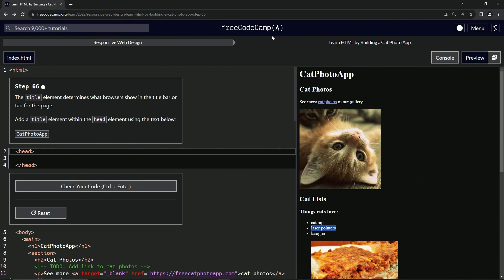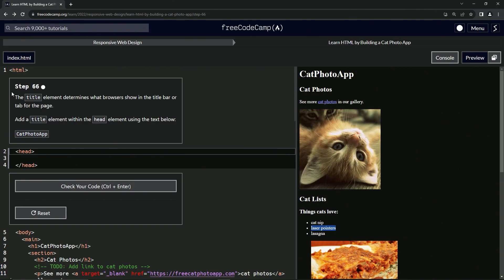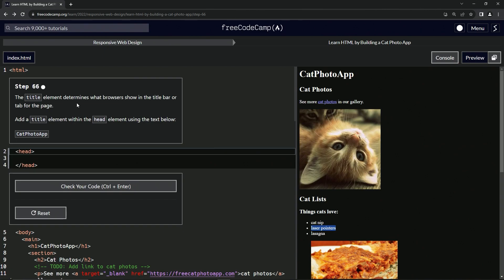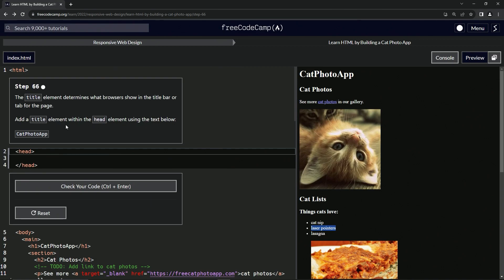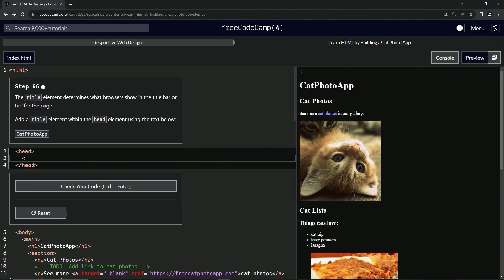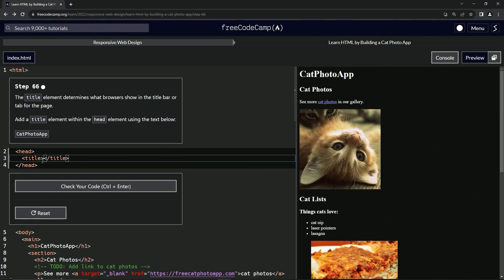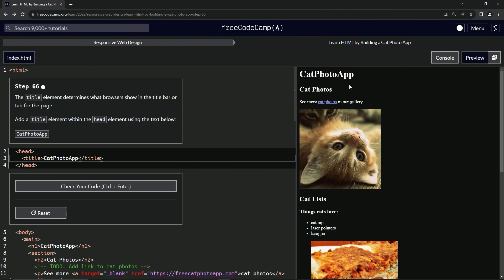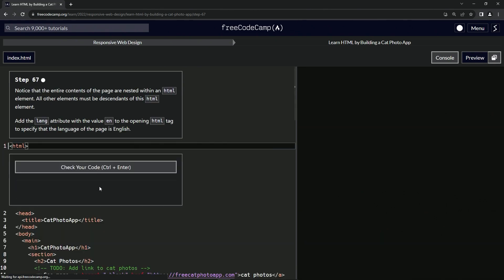Learn HTML by Building a Cat Photo App - Step 66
🌟 "CatPhotoApp: Our Website's New Identity!" 🌟

Web Explorers and Cat Enthusiasts! This update might seem small, but it's a big step in enhancing our website's identity and user experience.

🔍 **What's New?**

- We've introduced the title element "CatPhotoApp" to our website's head section.
- This new title is now displayed in your browser's title bar or tab, giving our site a distinct and recognizable identity.

💬 **Why a Title Element?**

- The title element is vital for SEO and helps users identify our site quickly on their browser tabs.
- It's a simple change that makes a big difference in how users perceive and interact with our site.

🎨 **Enhancing Visibility:**

- A clear and concise title like "CatPhotoApp" improves our website's visibility in search engine results.
- It also offers a quick reference for users who have multiple tabs open, making it easier to return to our site.

👓 **Improved User Navigation:**

- With this update, navigating between tabs and finding our site becomes more intuitive and efficient for users.
- It's part of our commitment to creating a user-friendly digital environment.

- We're keen to hear what you think about this new title. Does it make your browsing experience smoother?
- Your insights are crucial as we strive to craft a website that resonates with our audience.

Embracing the power of simplicity, we continue our journey to refine every aspect of our website.